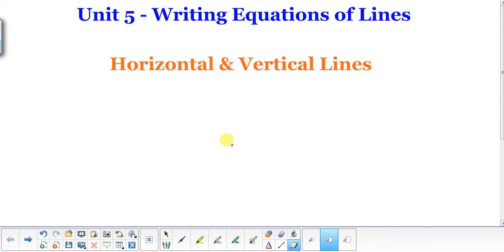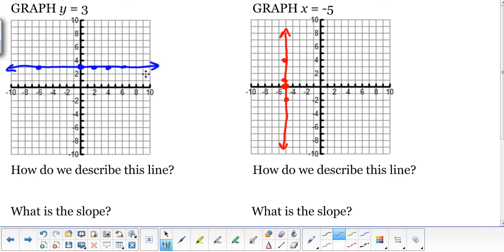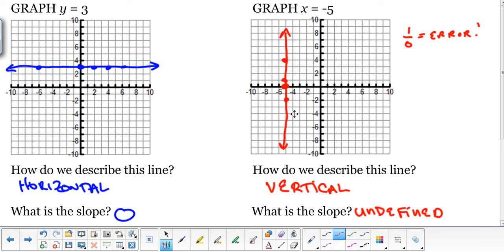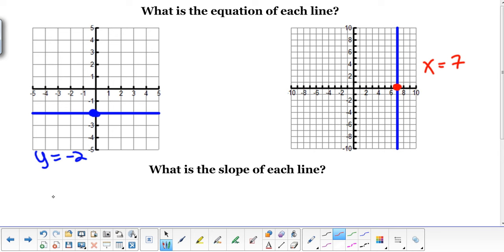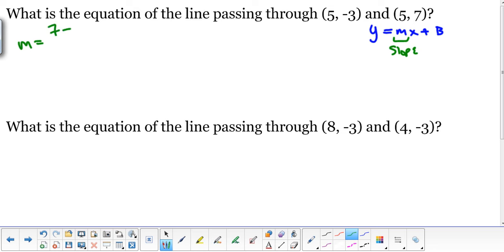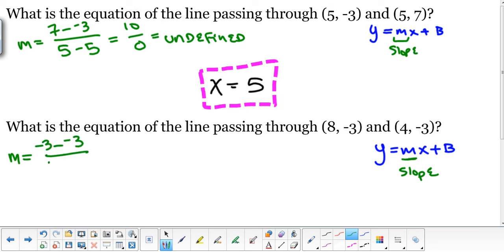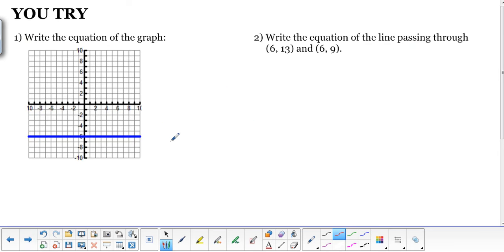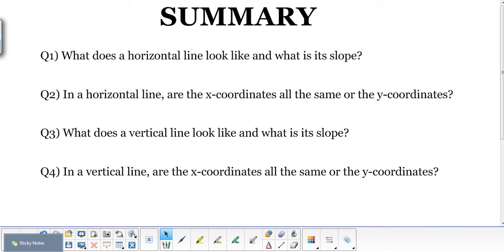Horizontal & Vertical Lines